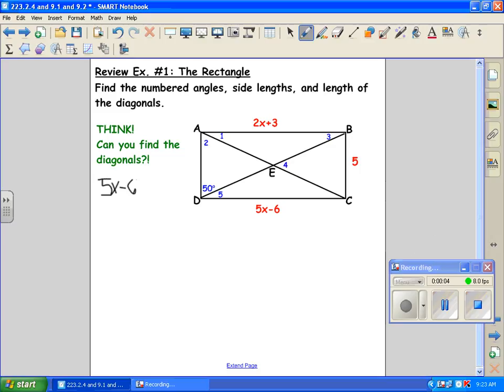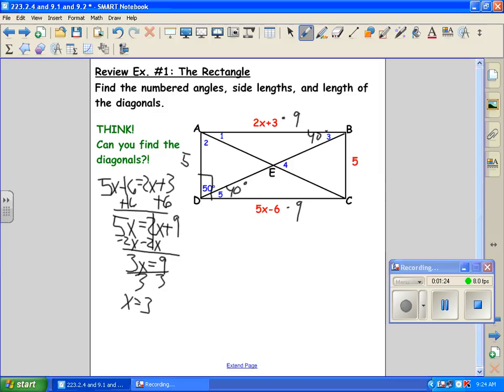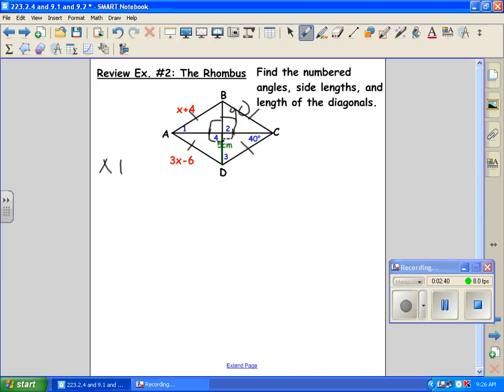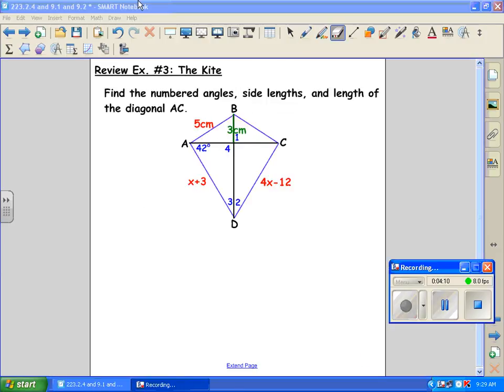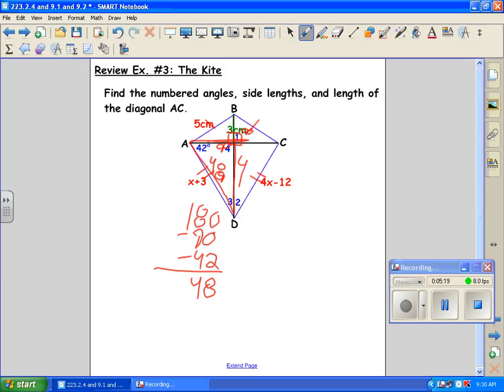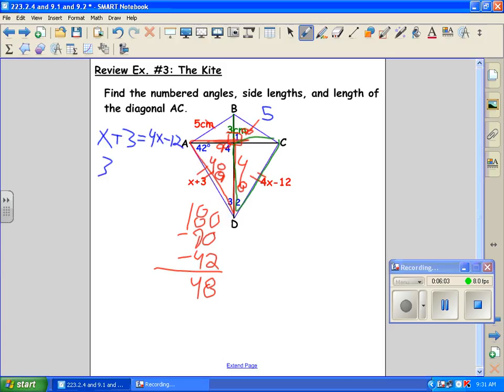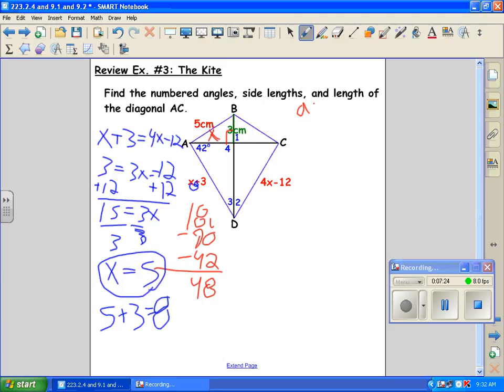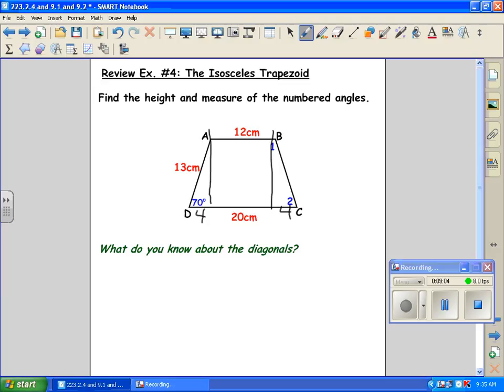9 3 and 9 4 223 3 10